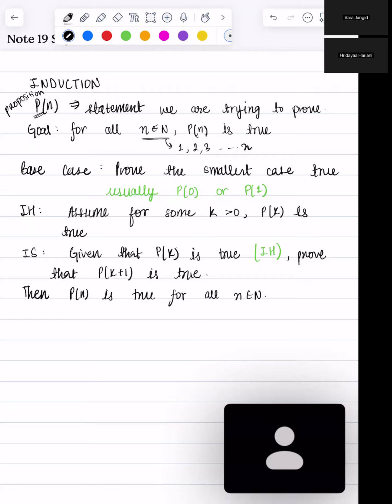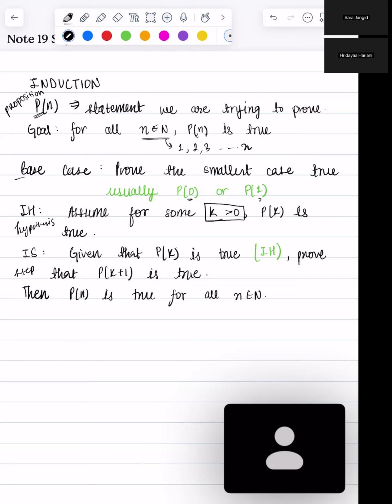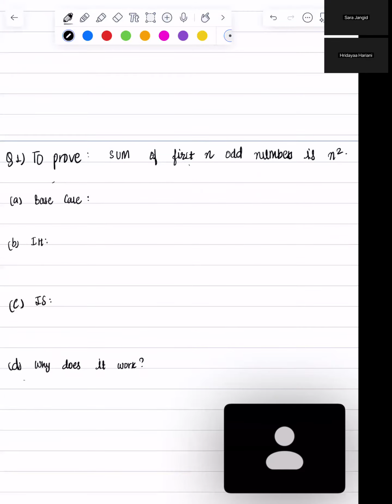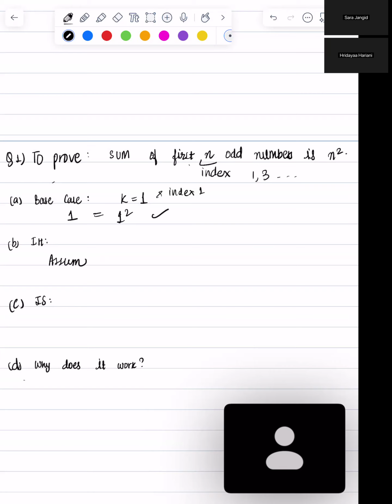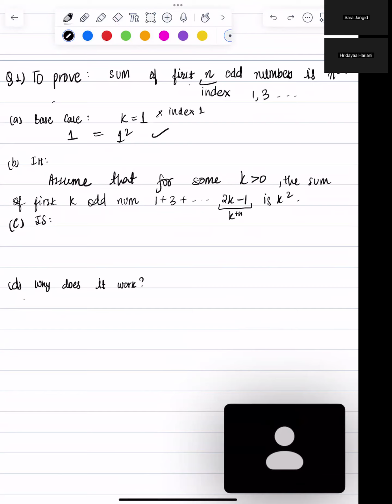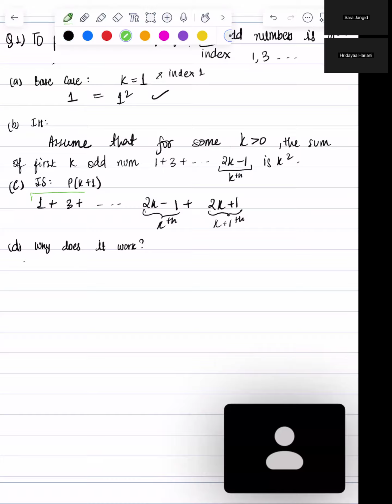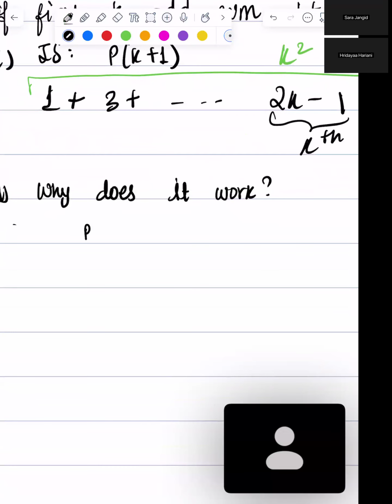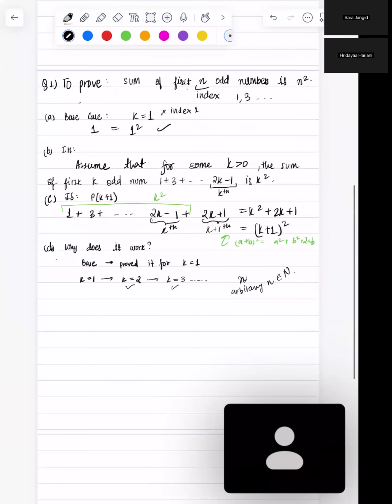[CS 70] Fa25 Week 1 - Q1.1 Walkthrough